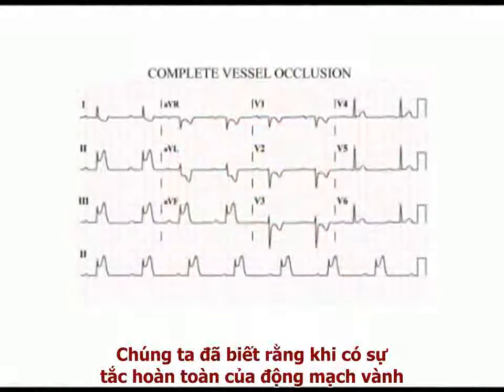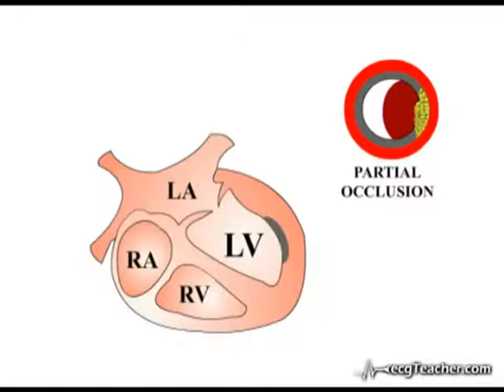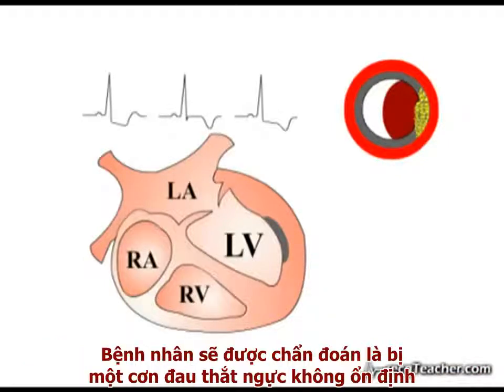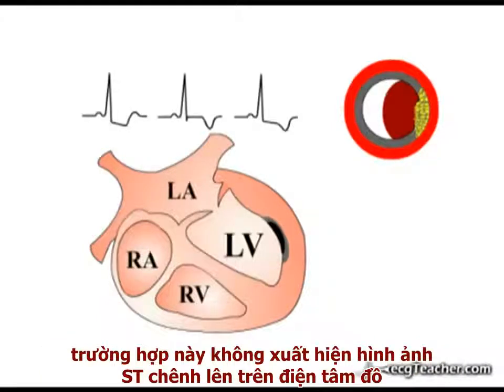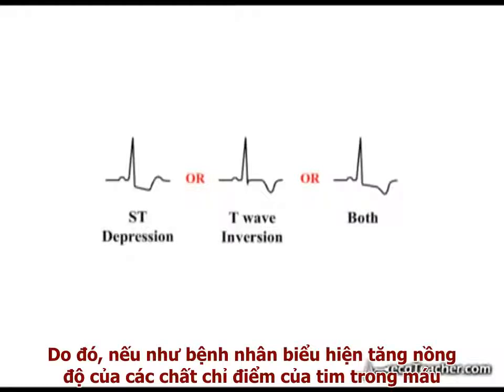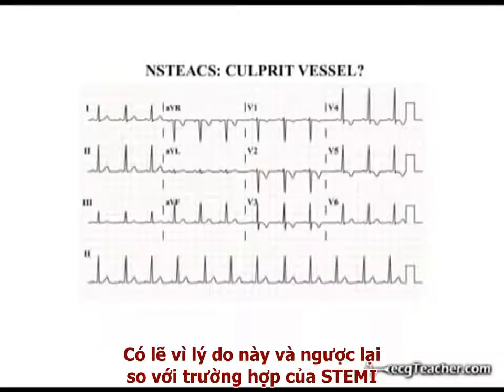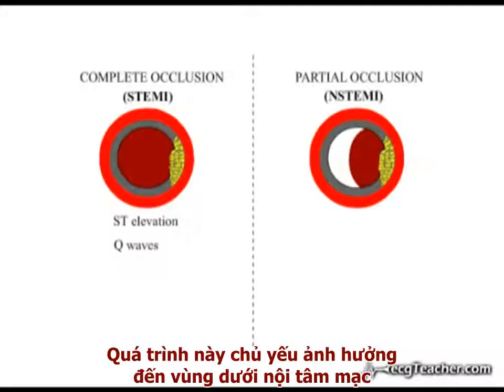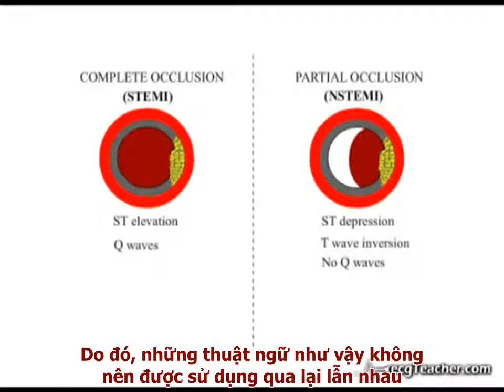3.4 NSTEMI và cơn đau thắt ngực không ổn định-vietsub